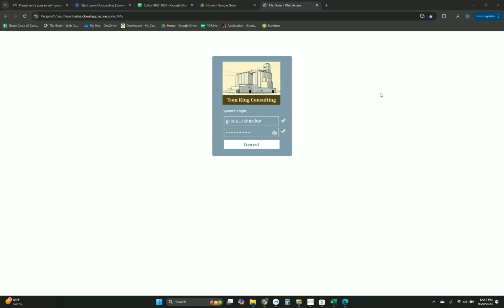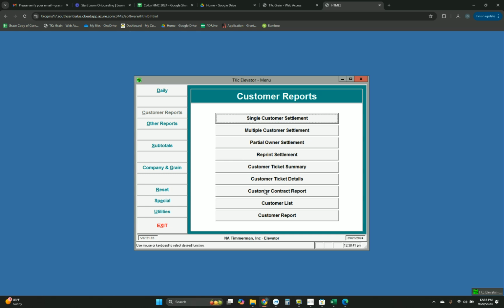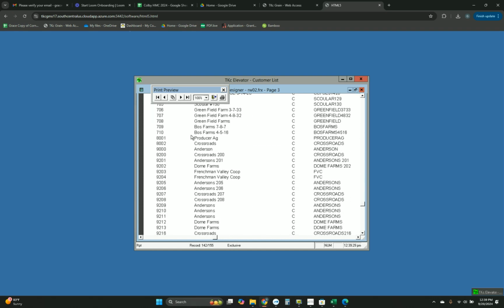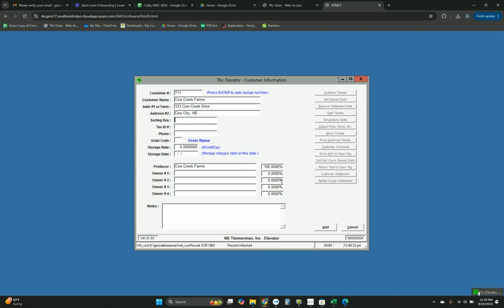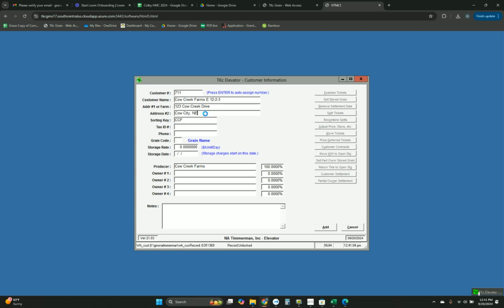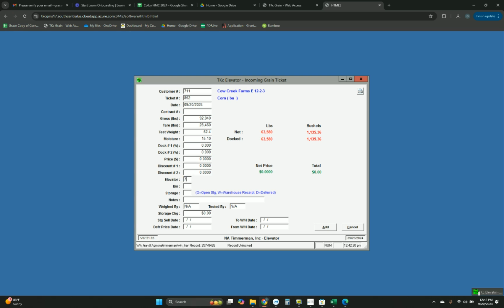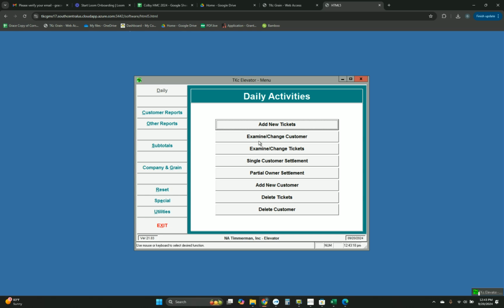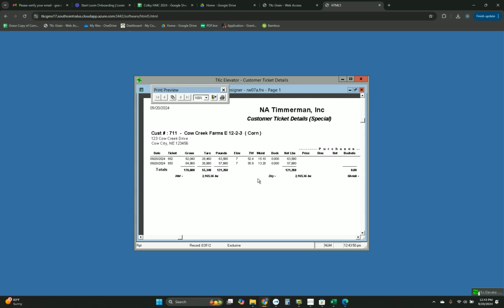TKC Basics Tutorial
How to enter customers and tickets in TKC and how to view the customer list